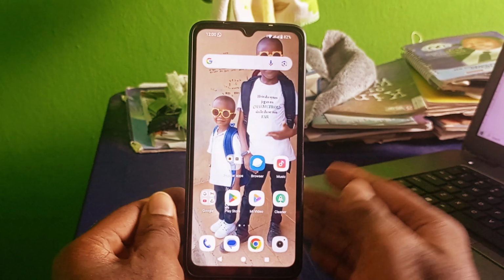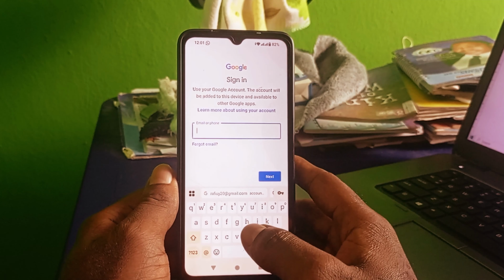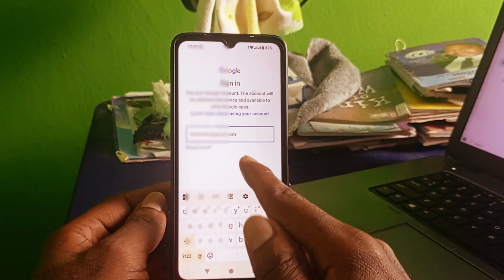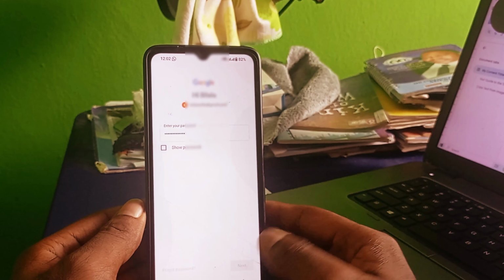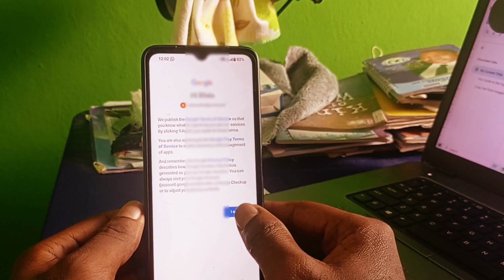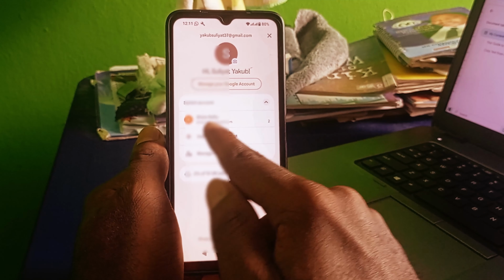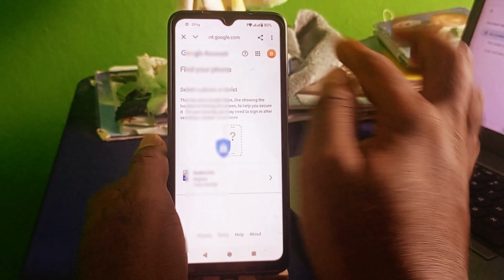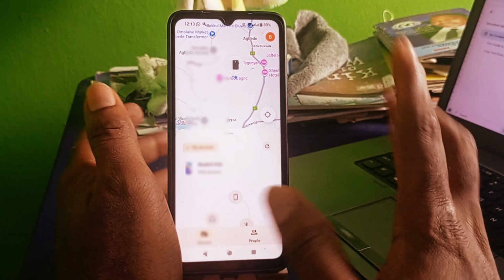Find Your Lost Phone Anywhere Using Gmail – 2025 Tutorial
Lost your phone? Don’t panic! In this step-by-step guide, I’ll show you how to locate your lost Android phone using your Gmail account through Google’s built-in Find My Device tool. Whether your phone is misplaced at home or stolen, this tutorial helps you track it in real-time, lock it remotely, or even erase your data to protect your privacy.

📱 What You’ll Learn in This Video:
✅ How to access Find My Device using Gmail
✅ How to locate your phone on Google Maps
✅ How to make your device ring—even if it’s on silent
✅ How to lock your phone and display a custom message
✅ How to erase your phone remotely if recovery isn’t possible
✅ Bonus: Offline tracking tips for newer Android models (Pixel 8/9 series)

💡 Requirements:
- Device must be linked to a Gmail account
- Location services and Find My Device must be enabled
- Works best when connected to Wi-Fi or mobile data

📌 Works On:
✔️ Android 10, 11, 12, 13, 14
✔️ Samsung, Xiaomi, Tecno, Infinix, Pixel, and more
✔️ Devices with Google Play Services